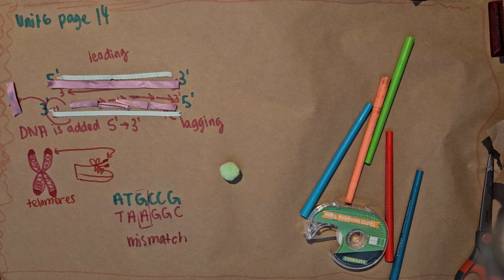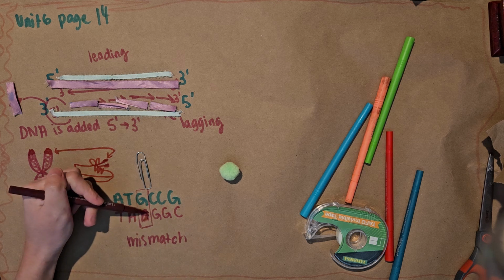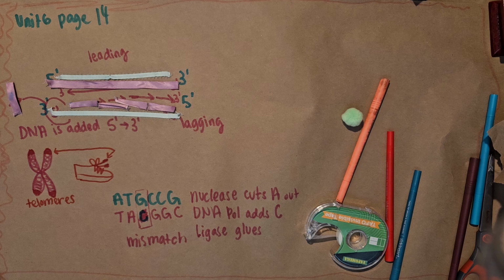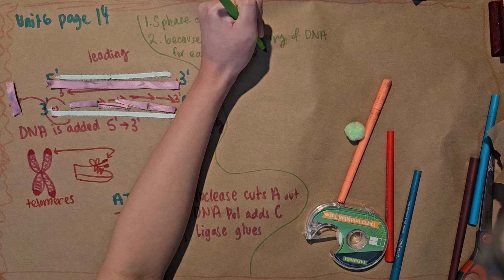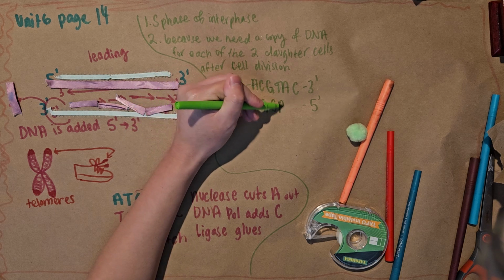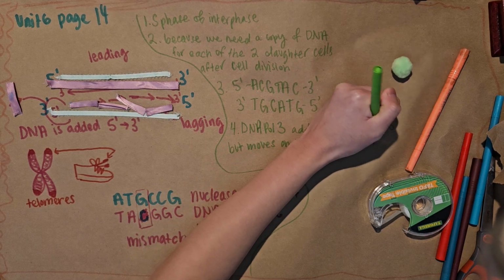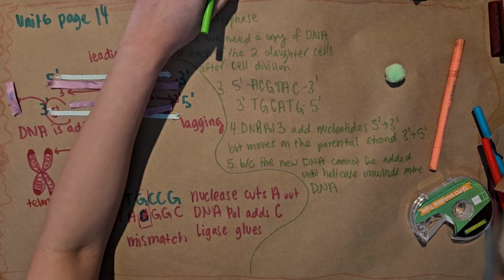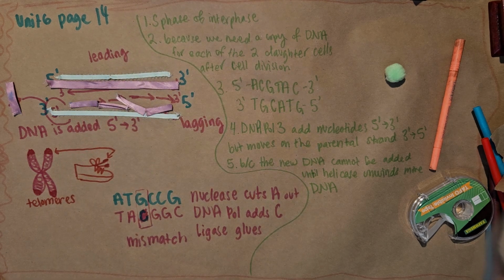AP Bio Unit 6 Part 3